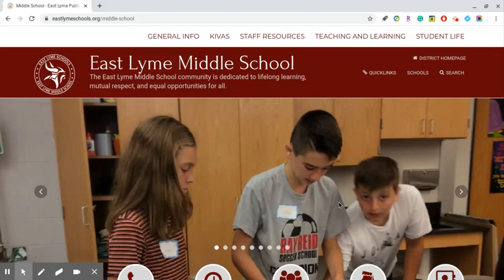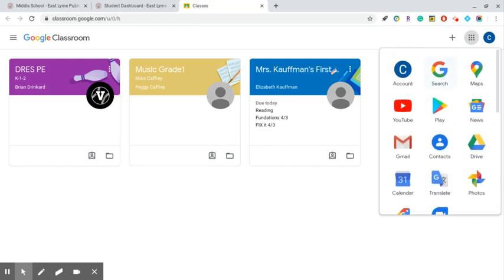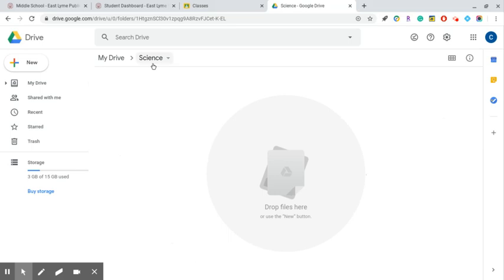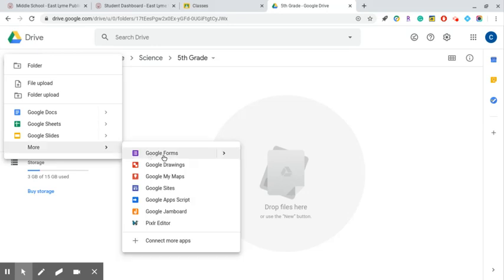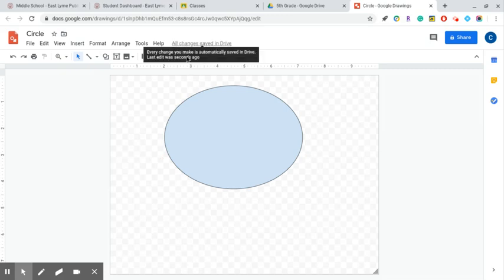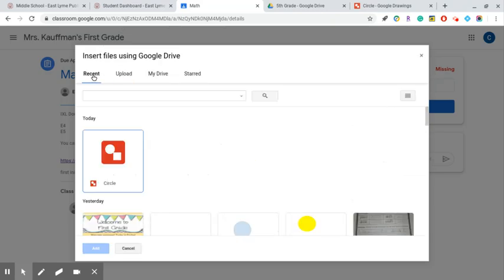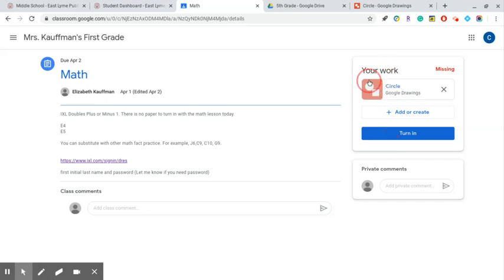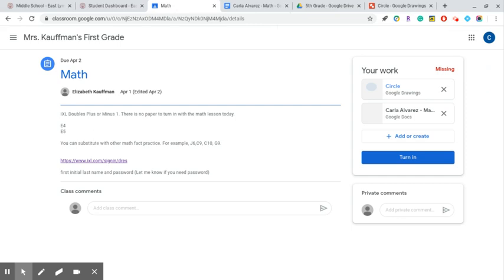Using Your Google Account & Uploading Assignments